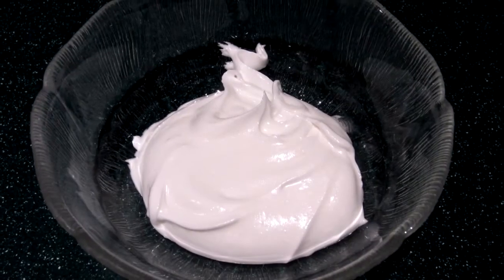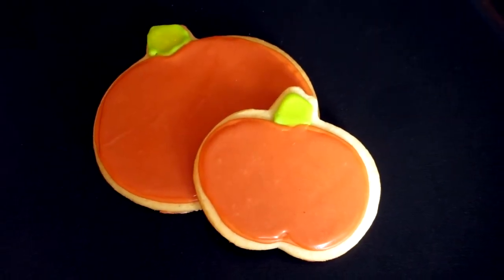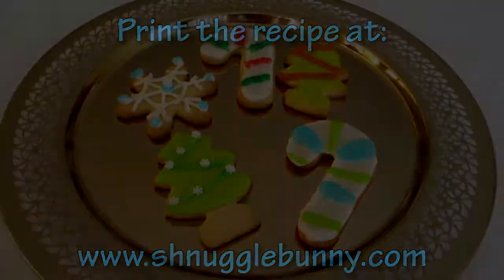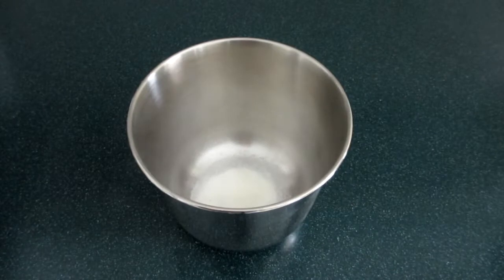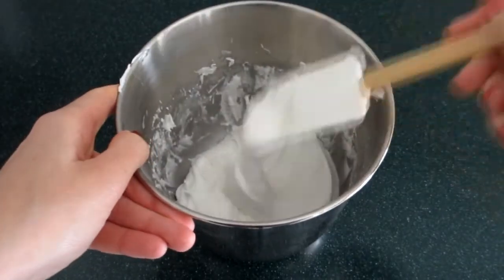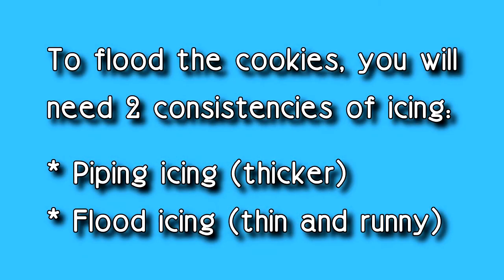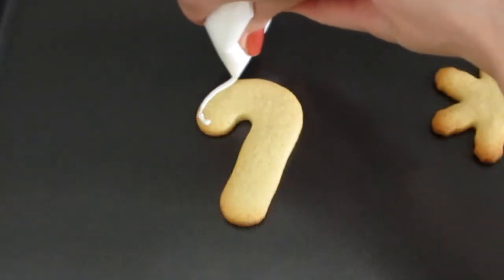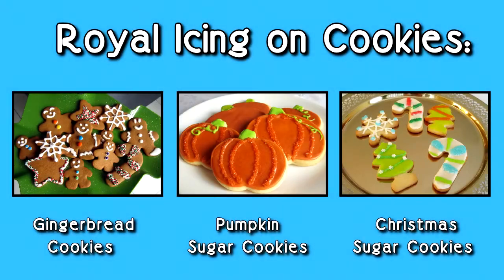Royal Icing Recipe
This video will teach you how to make your own royal icing from scratch. You can use royal icing to decorate sugar cookies using piping and flooding techniques, to hold together gingerbread houses, or to make icing transfers. Flooding produces a smooth layer of icing on top of the cookie for a very professional and polished look.